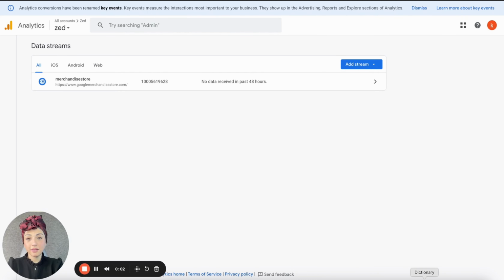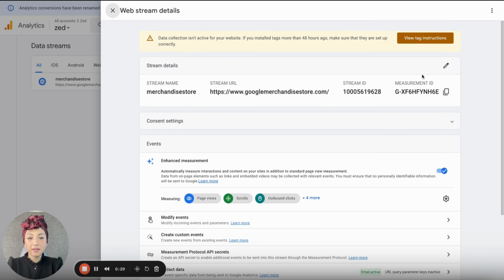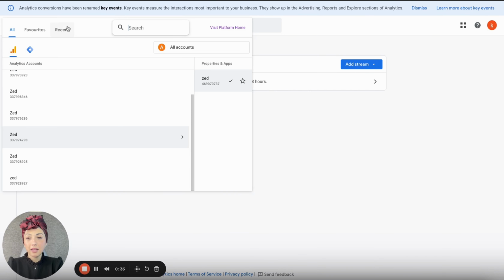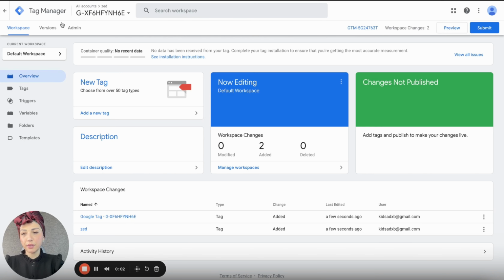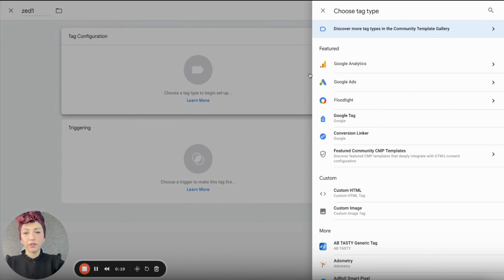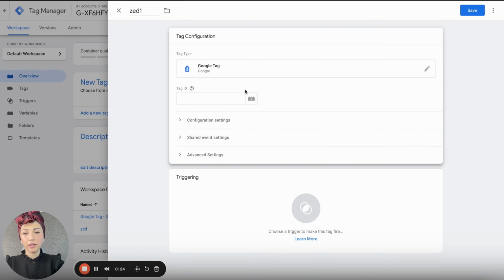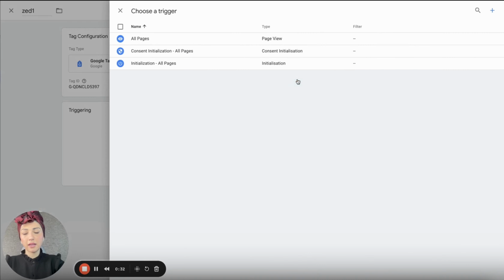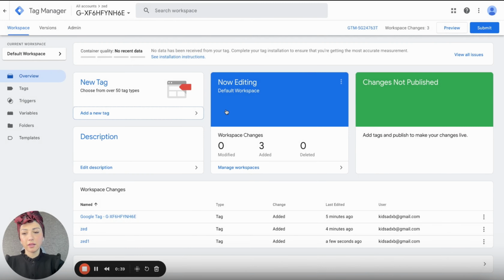🚀 Google Tag Manager Tutorial for Beginners (2025) | Install Google Analytics 4 (GA4) Step-by-Step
Want to set up Google Tag Manager (GTM) and Google Analytics 4 (GA4) but don’t know where to start? This beginner-friendly GTM tutorial walks you through everything step-by-step! ✅
If you’re working with Google Analytics 4, Google Ads, Facebook Pixel, or other tracking tools, GTM is essential for managing tags efficiently—without touching the website code!
📌 In this GTM tutorial, you'll learn:
✅ What is Google Tag Manager?
✅ How to create your GTM account & container
✅ Installing GTM on your website
✅ Setting up Google Analytics 4 (GA4) with Google Tag
✅ Creating tags, triggers & variables
✅ Testing & publishing your tags to track website traffic
✅ Introduction to GA4 event tracking & more!

👉 Google Analytics 4 Tutorial for Beginners →
👉 How to Install Google Tag Manager →
👉 Fix GTM Preview Mode Not Working →

📌 Timestamps:
00:00 - Intro 🚀
00:05 - What is Google Tag Manager? 🤔
00:15 - Creating a GTM account & container 🏗️
00:25 - Installing Google Tag Manager on your website 🔧
00:40 - Setting up Google Analytics 4 (GA4) with GTM 📊
00:55 - Creating tags, triggers & variables 🎯
01:10 - Testing & publishing your setup ✅
01:20 - Final tips & what to do next 📌

🔥 Featured Resources:
📚 Google Tag Manager Masterclass for Beginners →